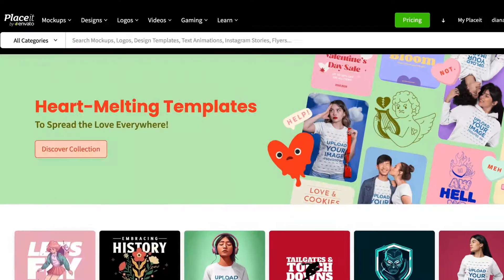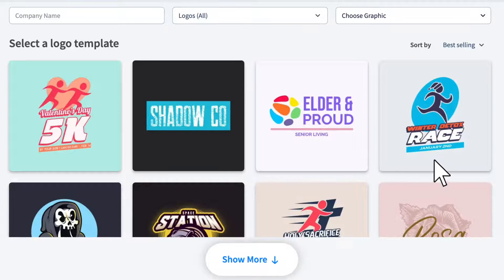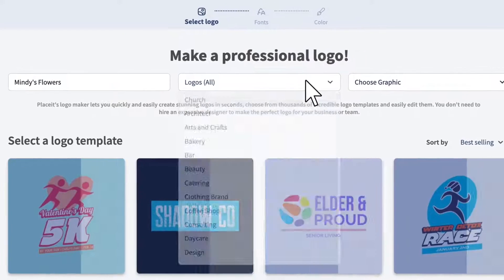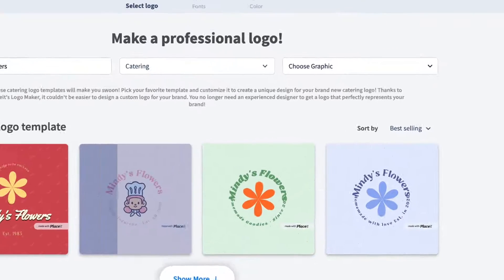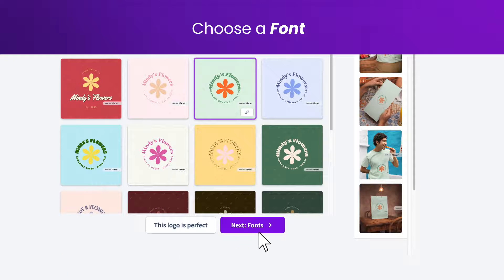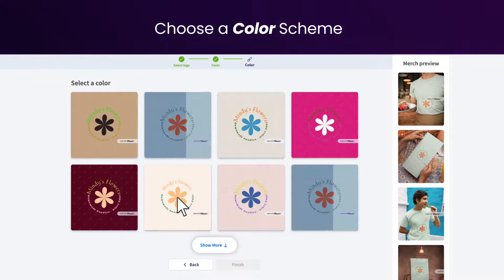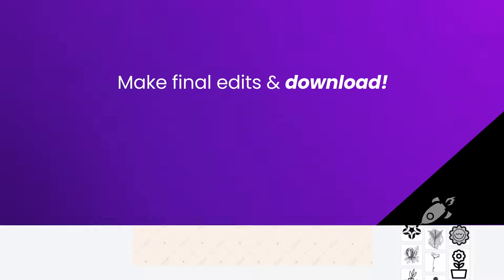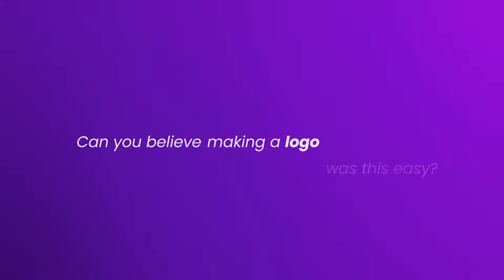How to Make a Logo With Placeit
If you are growing your business or just starting a new project, you will most definitely need a logo design. Let’s learn how to design a logo with our tool that works as a Photoshop alternative.

If you’ve seen a brand with a cool animated logo, you may be wondering how to make a logo animation yourself. The answer is Placeit! We have tons of animated logo templates that are just as easy to customize and download.

Give your brand a stand-out look that includes a bit of animation and movement, and get ready to wow your audience.

Remember that Placeit by Envato allows you to create stunning logos, designs, videos, and more. Whether you are checking out this new feature to organize your Placeit logo, or you are a heavy user of Placeit mockups, My Placeit will definitely make a difference on your account!